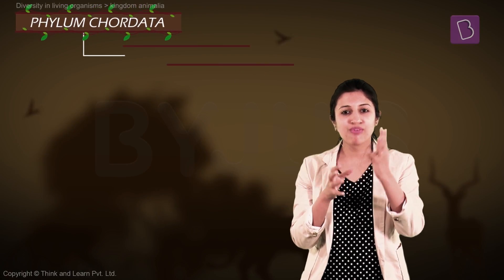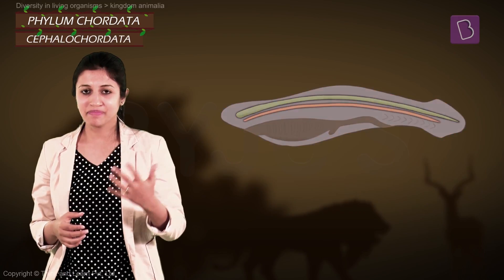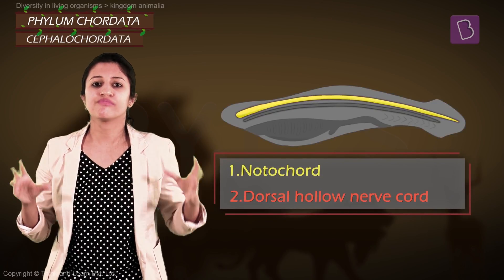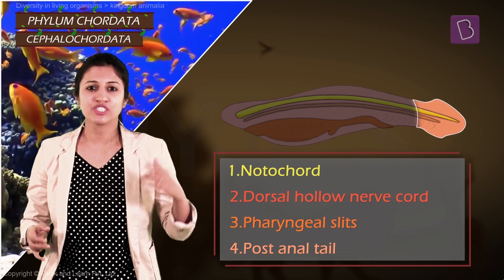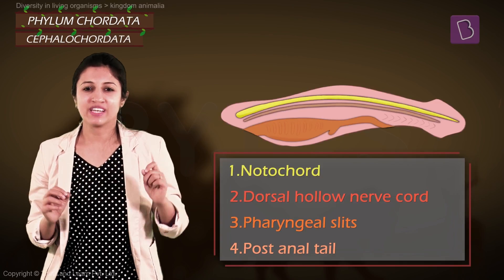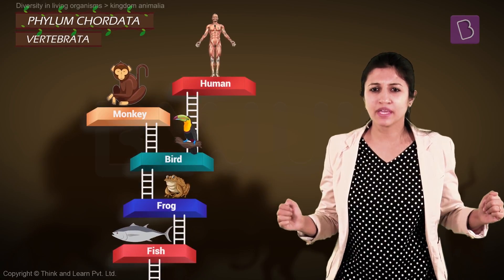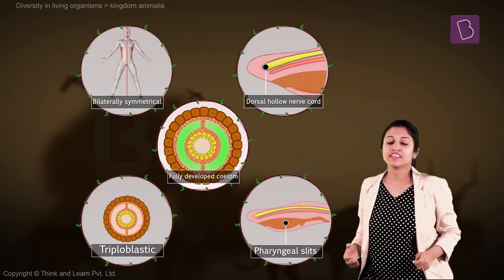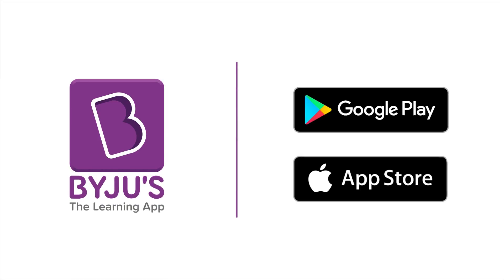Phylum Chordata Classification: Urochordata, Cephalochordata, and Vertebrata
Phylum Chordata Classification- In this video we have explained the different parts of Phylum Chordata along with different types and classification of Phylum Chordata. Understand Phylum Chordate characteristics and classification in detail from this video.

What is Phylum Chordata?
Phylum Chordata is one among the many phyla in the Kingdom Animalia classification. It includes all the organisms that possess a hollow nerve cord and a notochord, a flexible rod between the nerve cord and a digestive tract. All vertebrates, including humans belong to this phylum.

Phylum Chordata Characteristics:
Phylum Chordates include Notochord, Dorsal nerve cord, Pharyngeal slits, and/or Postanal tail. Other main characteristics of Phylum Chordata include:
1.Bilaterally symmetrical and triploblastic body plan
2.Segmented body
3.All organisms under this phylum are coelomates

Phylum Chordata Classification:
Phylum Chordata can be classified into three types:
1.Urochordata or Tunicates
2.Cephalochordata or Lancelets
3.Vertebrata or Vertebrates

It is interesting to note that the subphylum Urochordata and Cephalochordata are collectively known as Protochordates, which are marine animals. Though they are invertebrates, they share many attributes of chordates.

Have an idea or a suggestion for a new video?